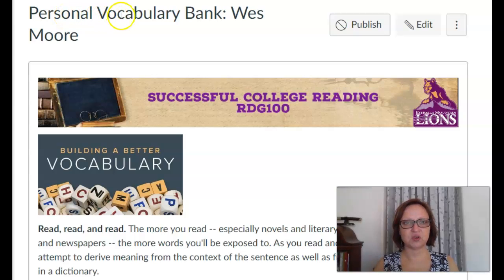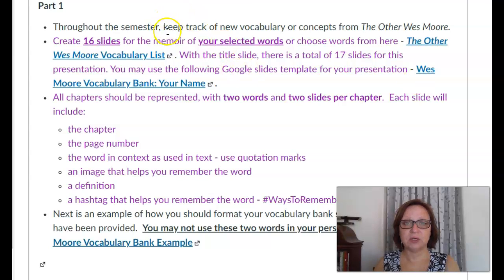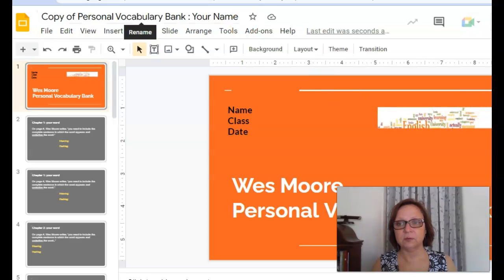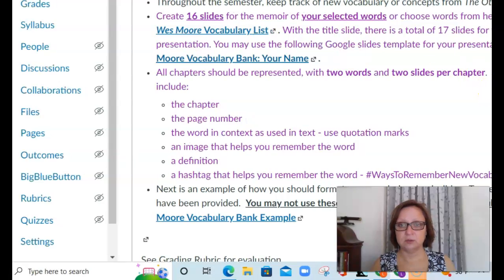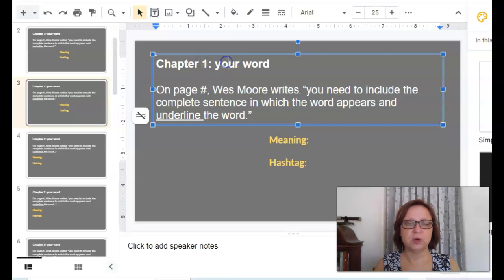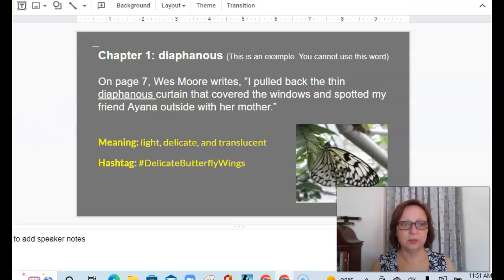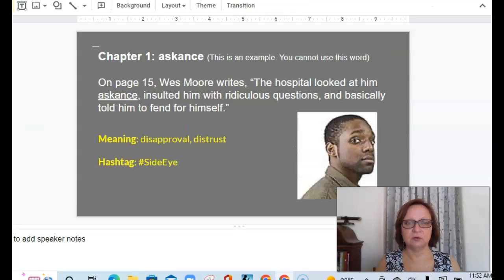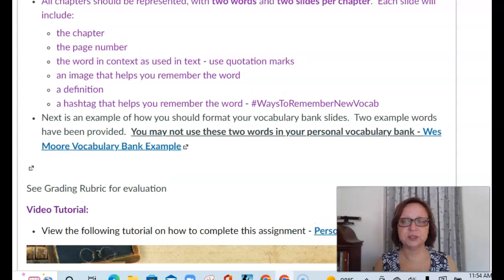Personal Vocabulary Bank: Wes Moore